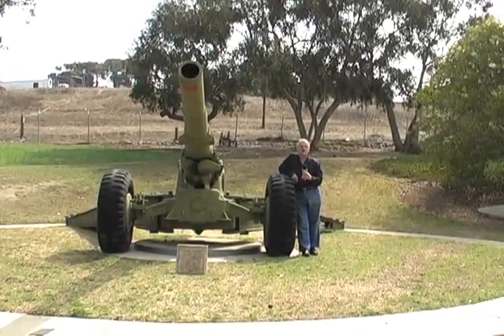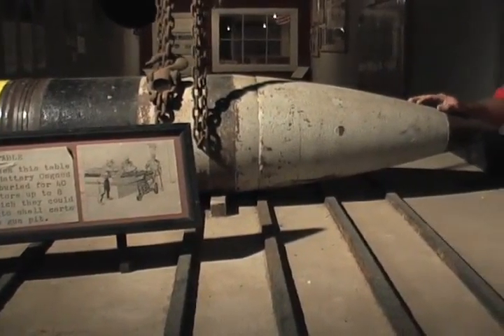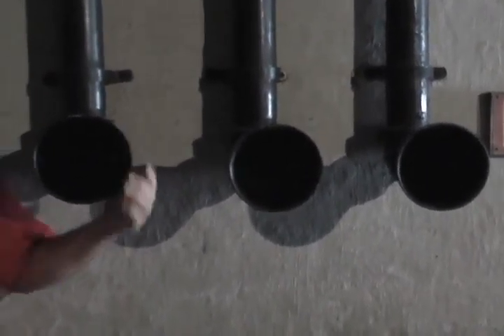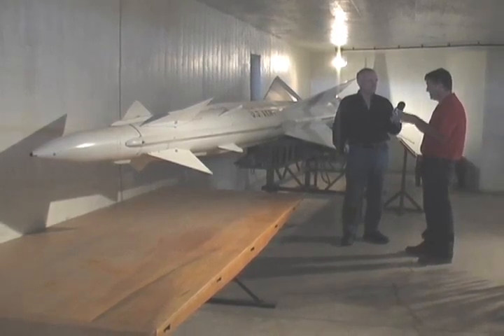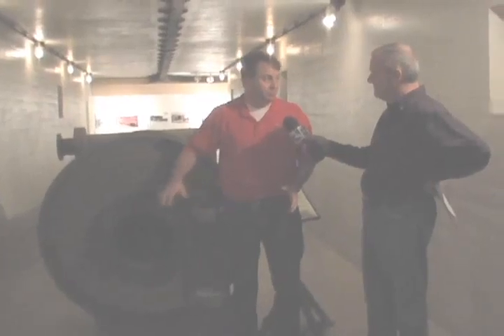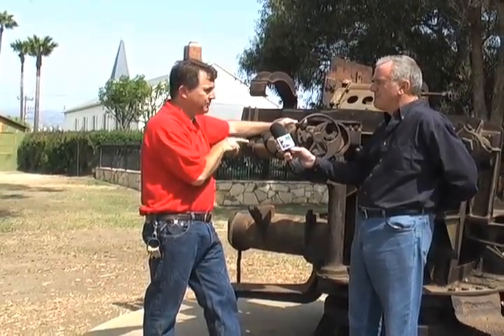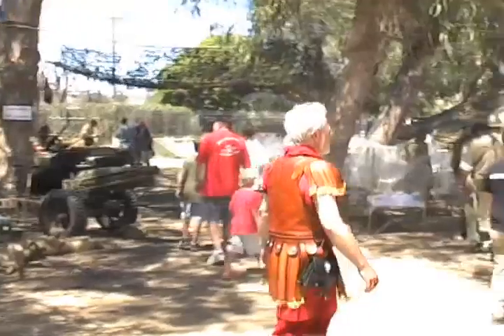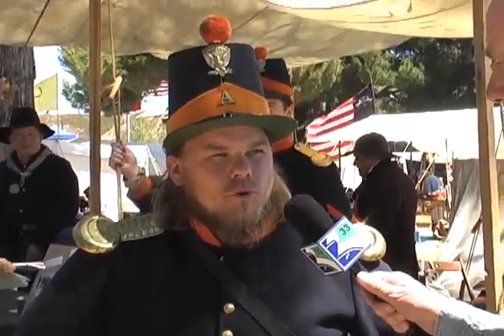FT MACPT 1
Hosted by John Clayton Edited by Mark J. Doddy